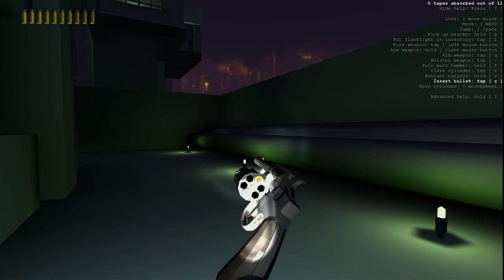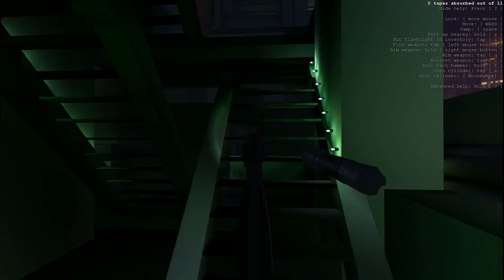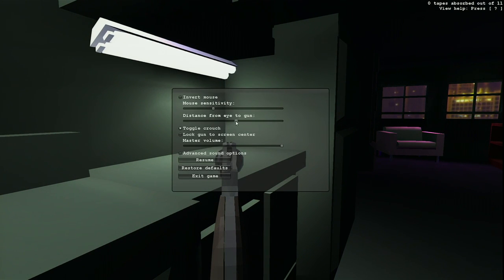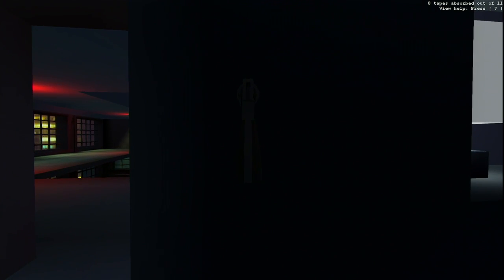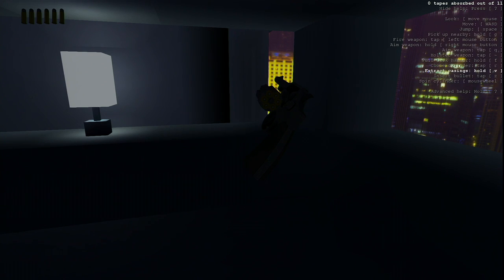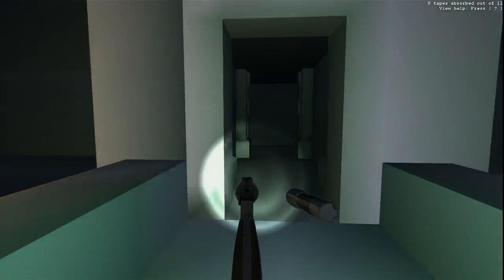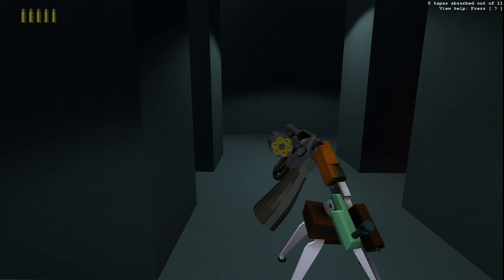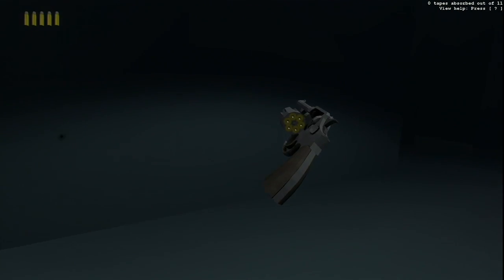Receiver: Giant Bomb Quick Look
The disembodied voice of Werner Herzog teaches Patrick and Drew about proper gun operation.